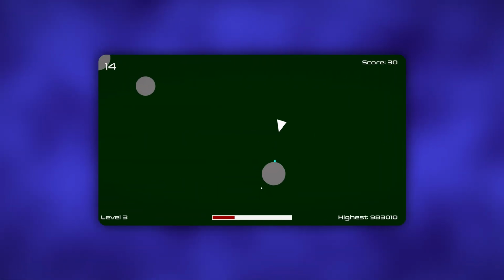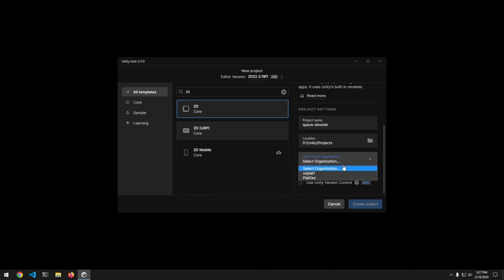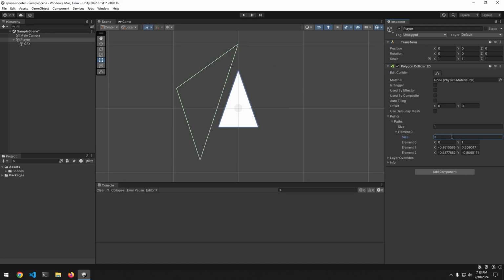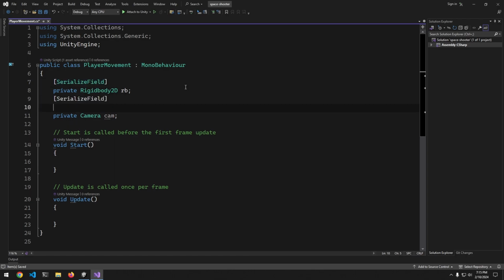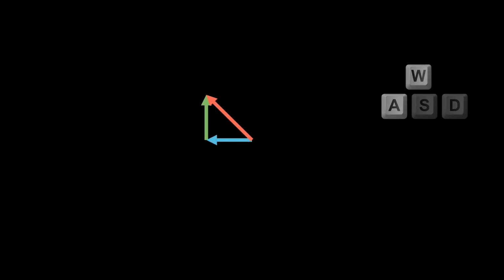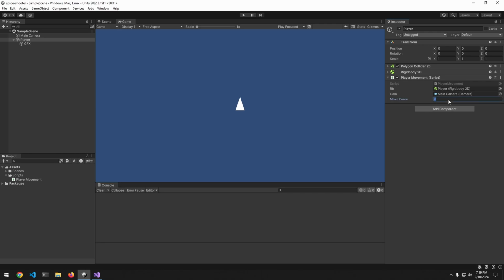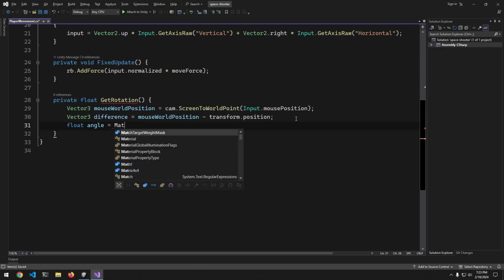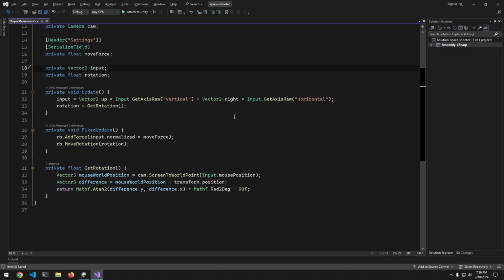How To Create a Game in Unity #1 | Player Movement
This is the first part of the new space shooter series.

In this series, I will teach you how to create a game from scratch in the Unity game engine.

Timestamps

00:00 intro
00:15 installing Unity
00:56 creating the project
01:22 scene setup
02:24 movement script
07:07 recap
07:22 outro